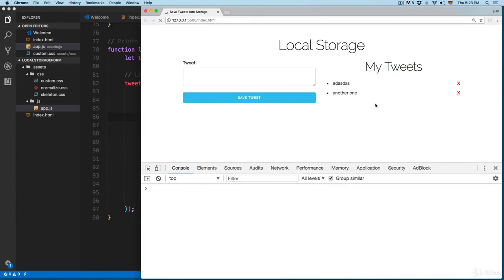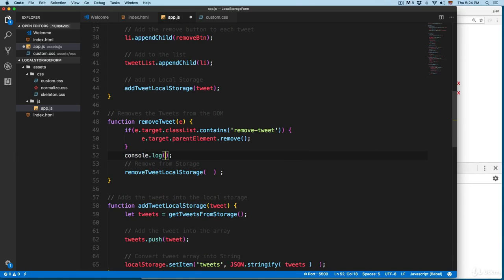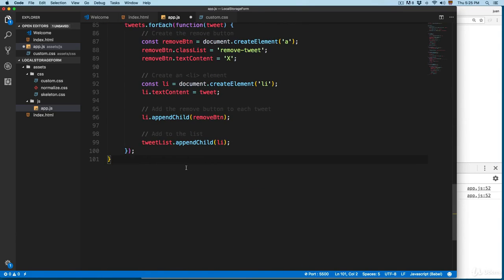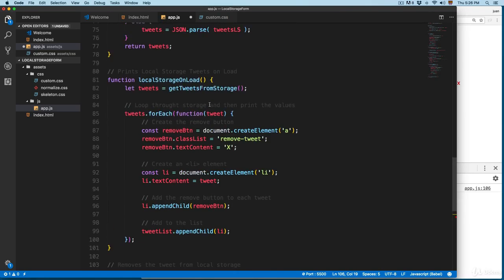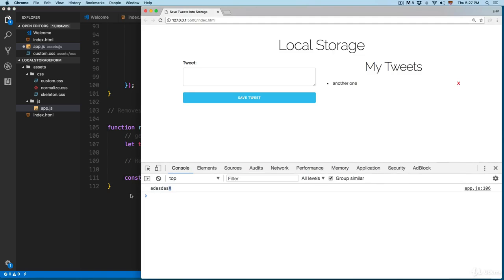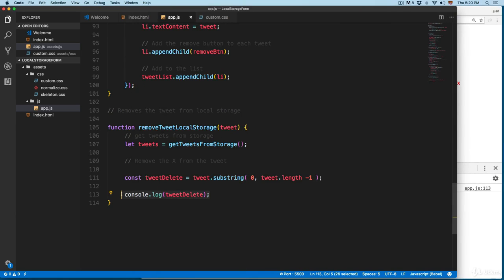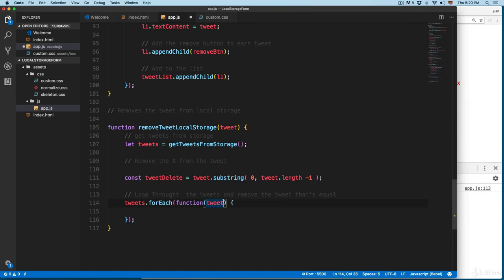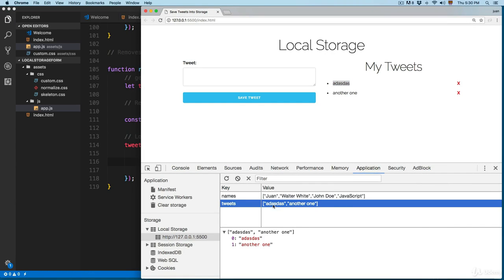7 Removing Elements from the Storage Part 1